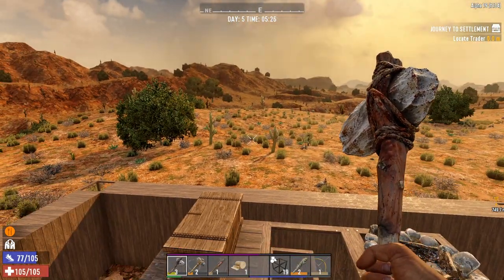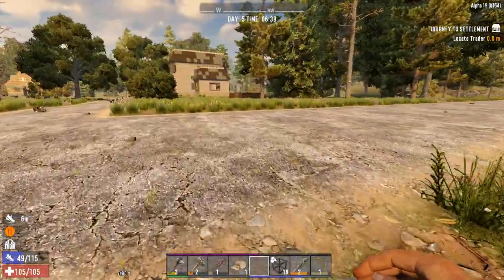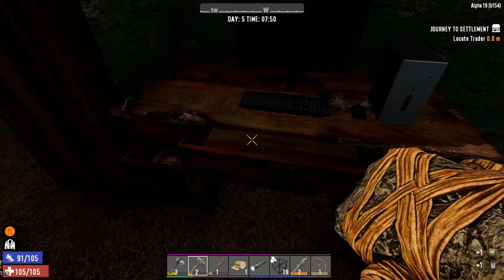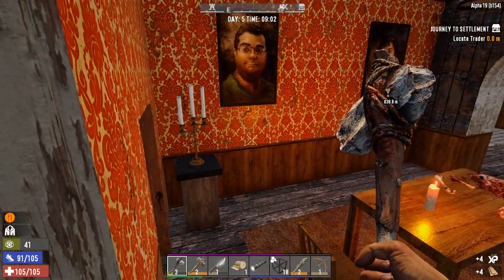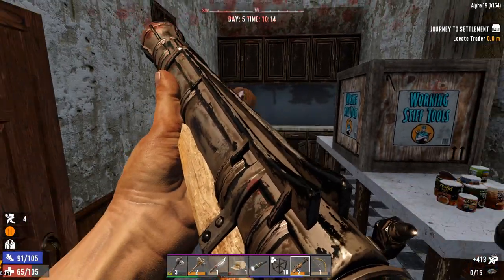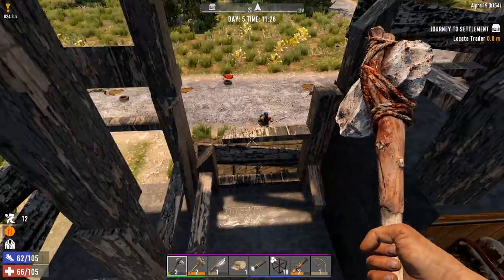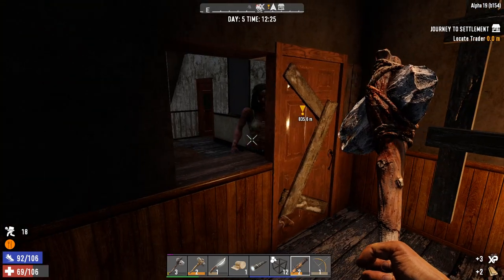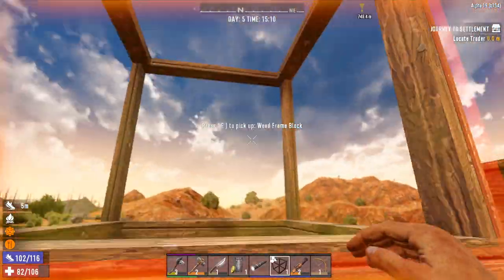How To | 7 Days To Die | Alpha 19 - Ultimate Beginners Guide | Day 5 / Episode 7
Hello everyone! - With a new Alpha comes many changes. Not so much at the start but we have decided to complete an Ultimate beginners guide for those who may need brushing up on stuff, or are completely new to the game!

We try to cover every little thing the game has to offer, help with tips and suggestions and will work towards TWO options when it comes to Horde night at the end of day 7.

A special thank you to my Co-Creator Hightower840 for joining me and giving you another angle to see the guide at!

Expect deaths in the series, theres no fluff to hide anything, Deaths happen to the best of players, so this guide will help you see alternatives when you do die, why you can sometimes get caught out and die plus tips to help along the way.